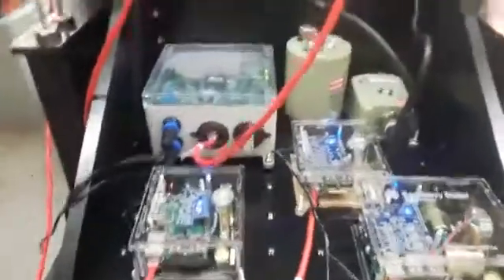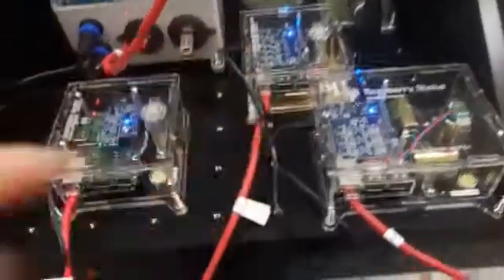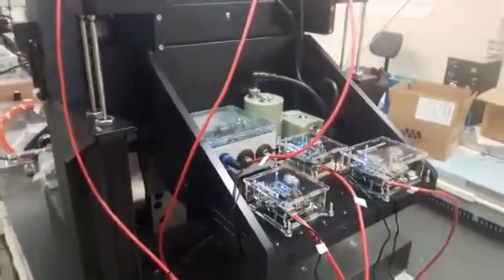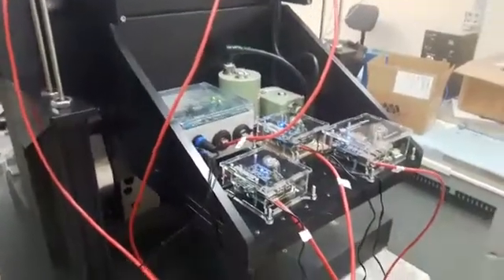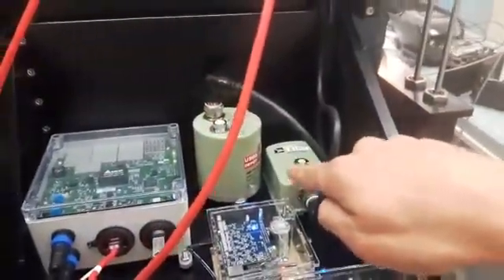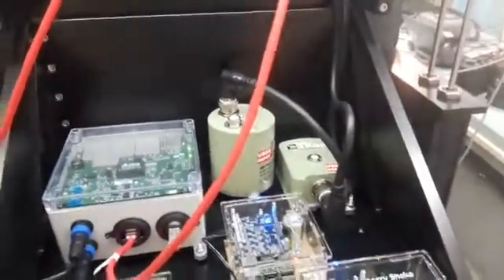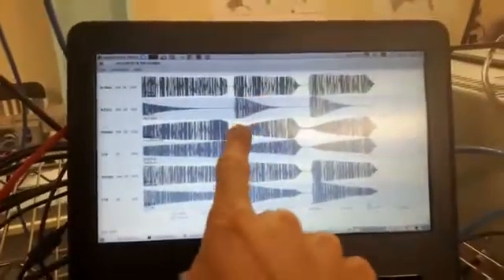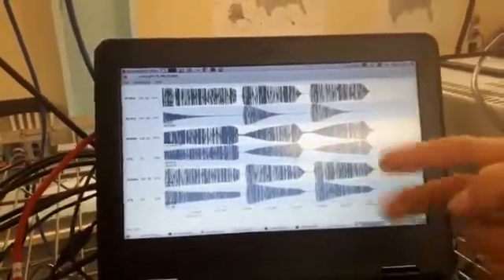Raspberry Shake Seismograph Testing in USGS Albuquerque Seismological Laboratory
The World is SHAKINGGG! See what's happening right beneath your feet with your very own personal seismograph! The next generation of Home "Science" Monitor with Raspberry Pi technology! @raspishake